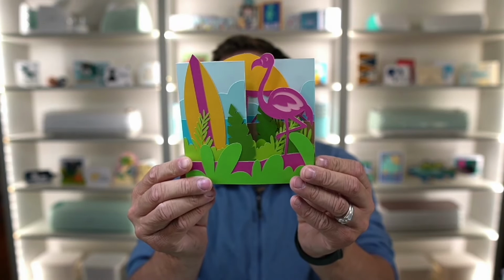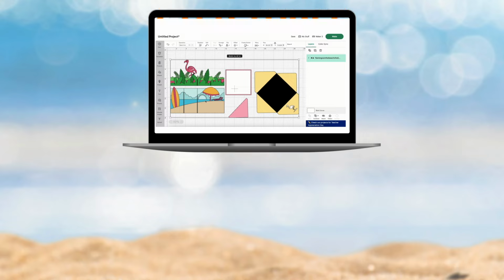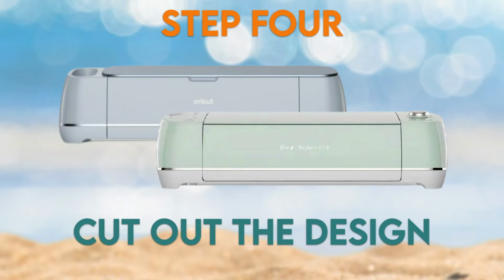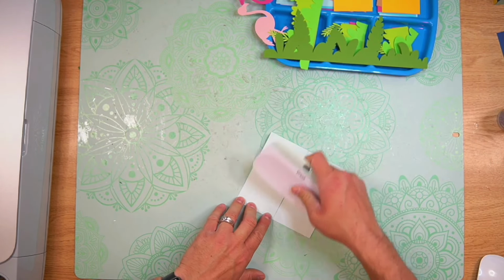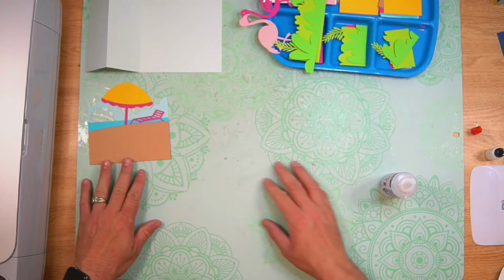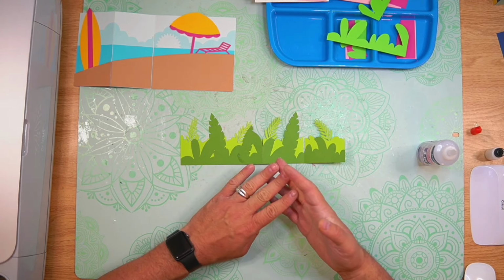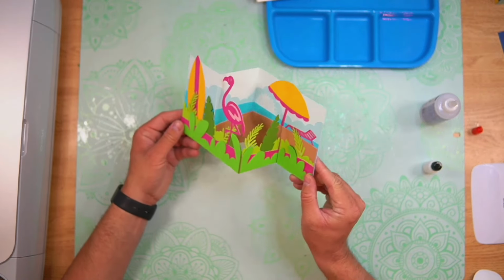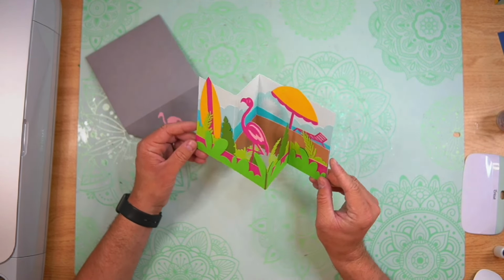☀️ Flamingo on the Beach Z-Fold Card ☀️ Summer Craft Party 2024 ☀️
LEARN TO MAKE SUMMER Z-FOLD CARDS ON YOUR CRICUT CUTTING MACHINE

This card just screams summer to me!

The colors, the flamingo, the beach, the sun. It all just works.

There are a lot of layers but it is so worth it!

For information on the Summer Craft Party 2024 VIP Access Pass,

Cricut StandardGrip Cutting Mat,
White Cardstock,
Green Cardstock,
Blue Cardstock,
Brown Cardstock,
Yellow Cardstock,
Pink Cardstock,
Orange Cardstock,

Find out more about The Bearded Housewife Crafters Club Memberships